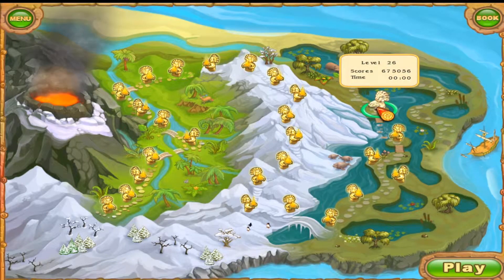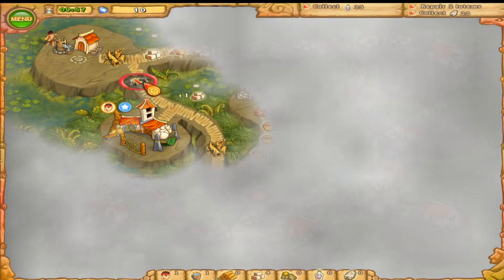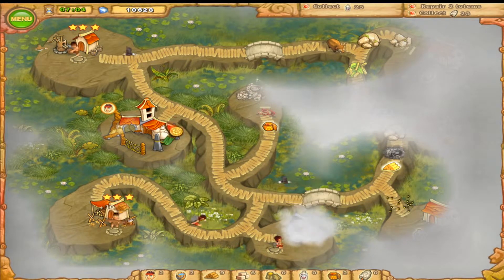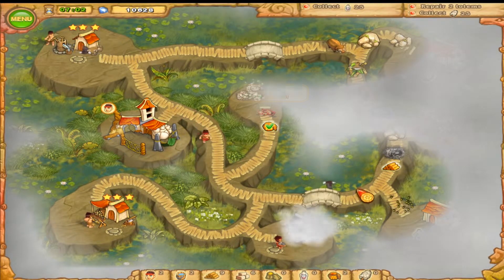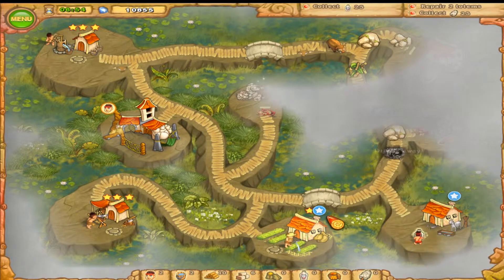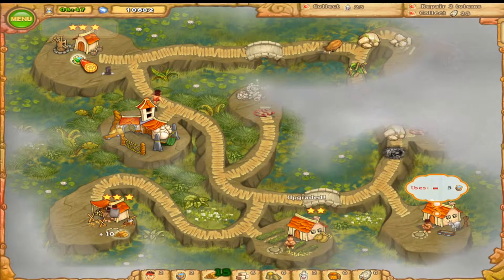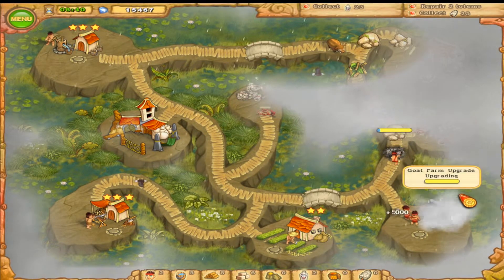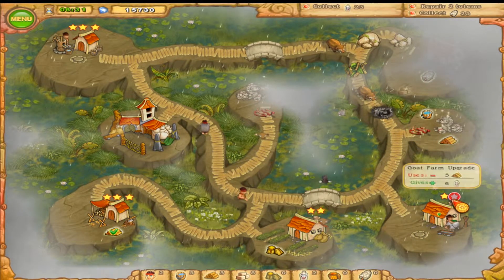Island Tribe Level 26